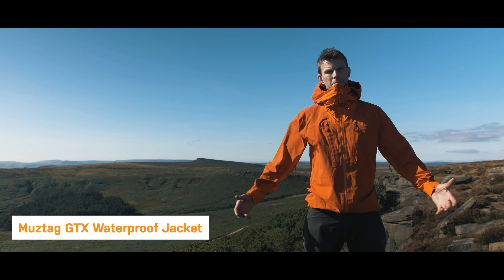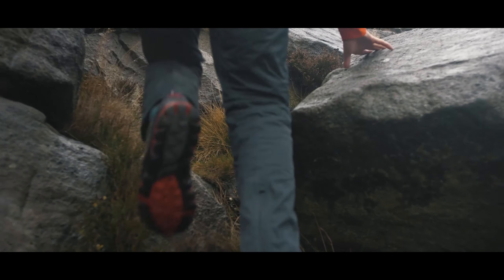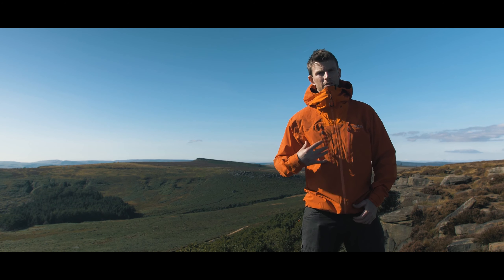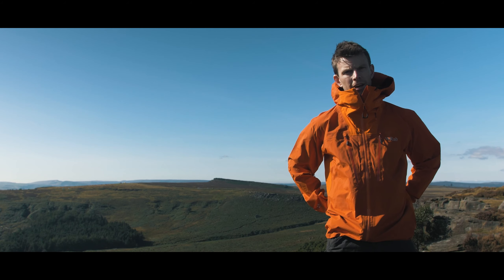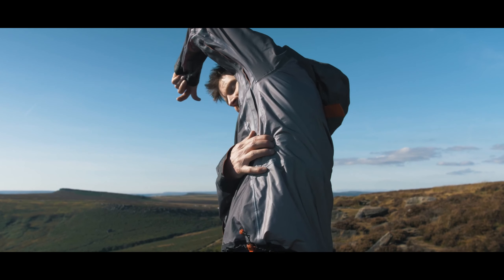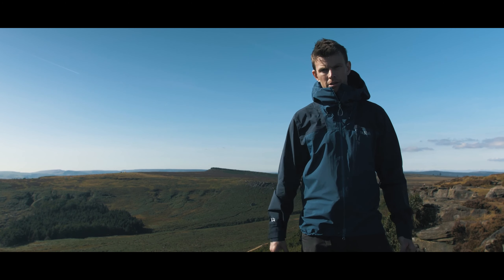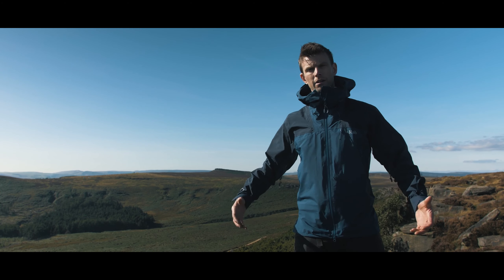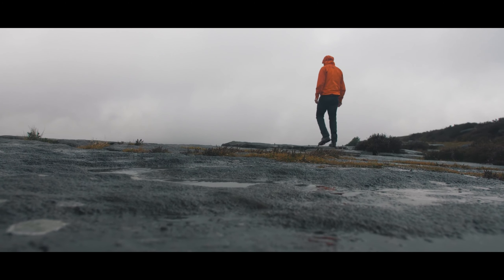Rab goes Gore-Tex - Outside Shop Review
James tries out three classic Rab waterproof jackets now redesigned and given the Gore-Tex treatment.

Find out more about the Latok, Muztag, and Ladakh from Rab